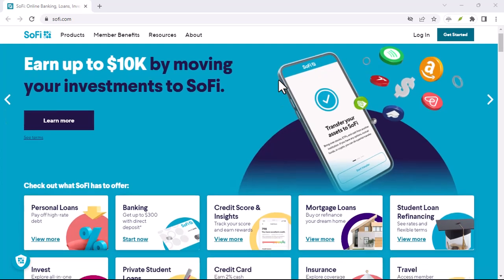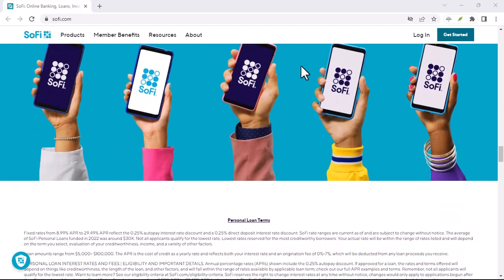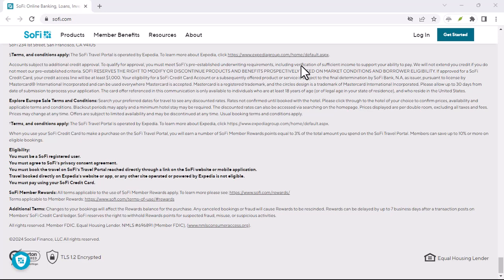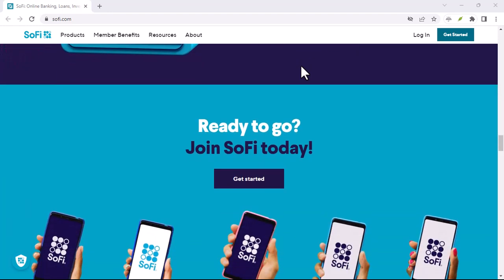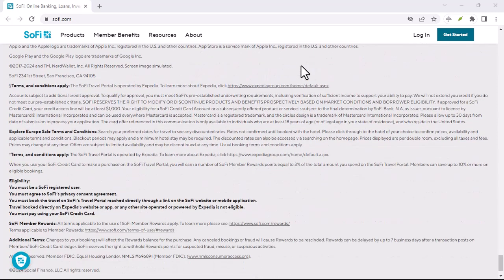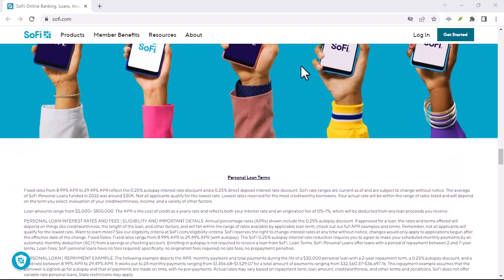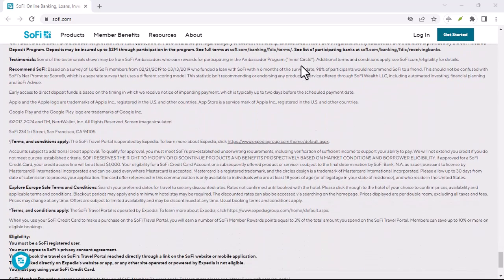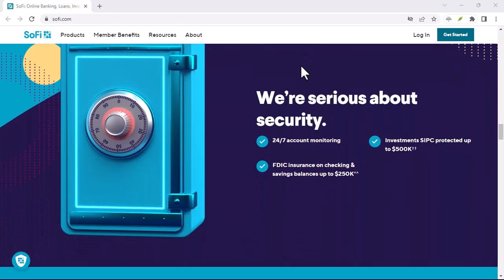How to get Sofi 300 bonus Reddit?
In this video we talk about How to get Sofi 300 bonus Reddit